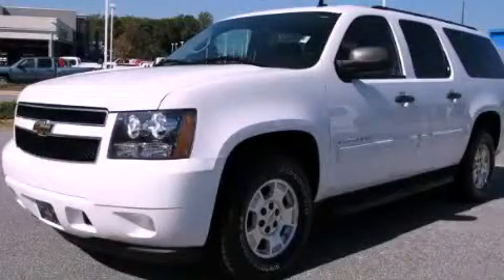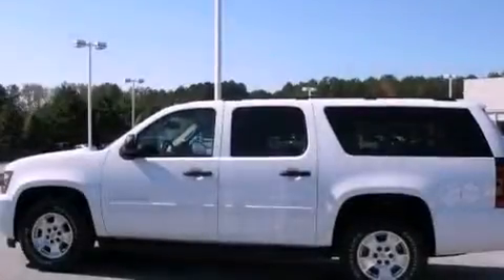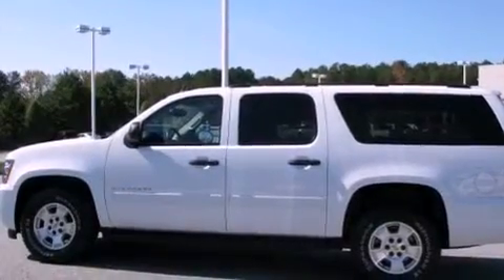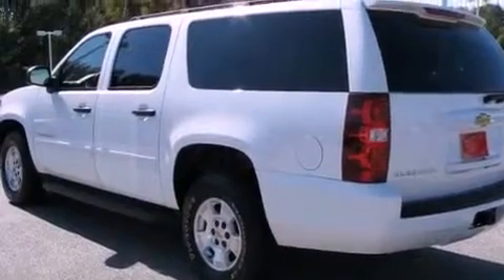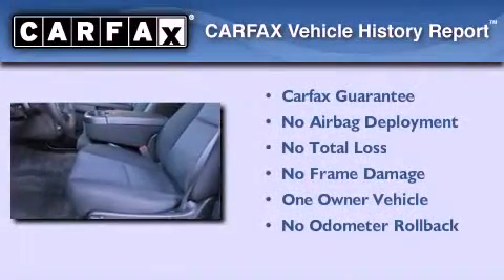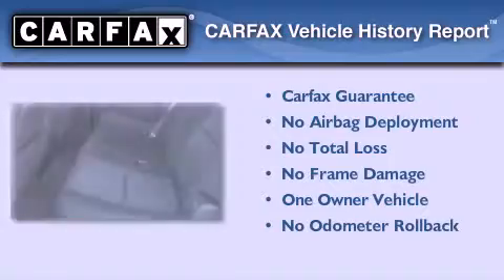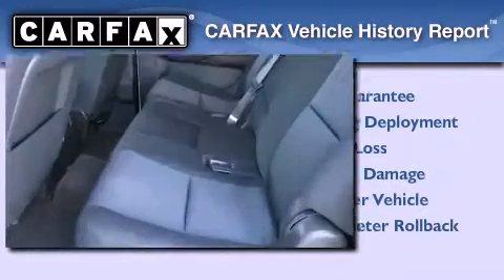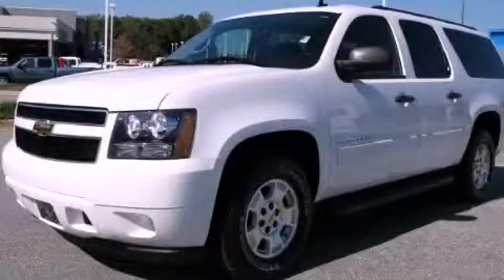2010 Chevrolet Suburban Acworth GA 30101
Year : 2010
 Make : Chevrolet
 Model : Suburban
 Engine : Gas/Ethanol V8 5.3L/325
 Trans . : Automatic
 Exterior : Summit White
 Miles : 39,722
 Interior : EBONY
 DAYS CHEVROLET INC
 3693 North Cobb Parkway
 Acworth , GA 30101
 2010 Chevrolet Suburban Acworth GA